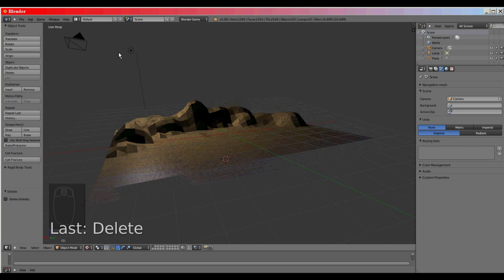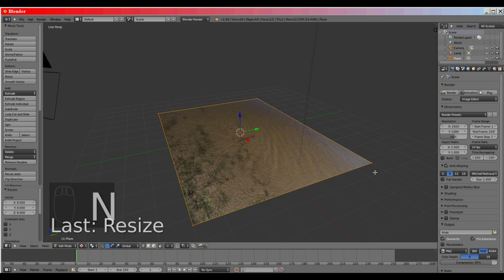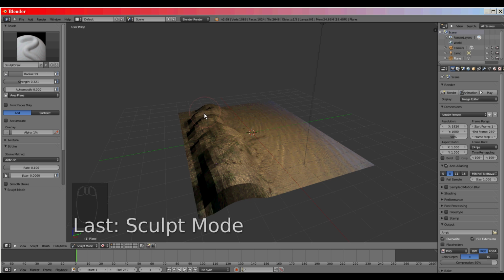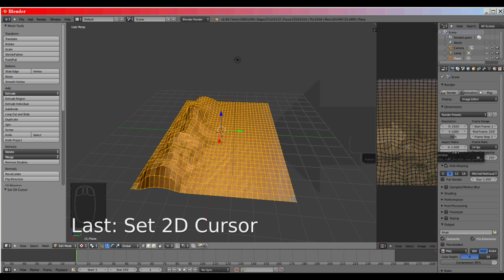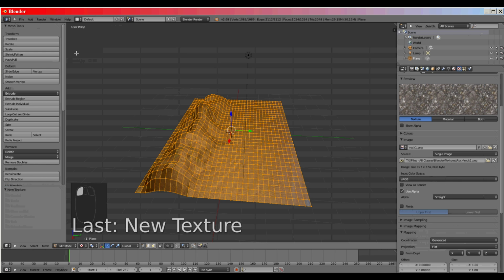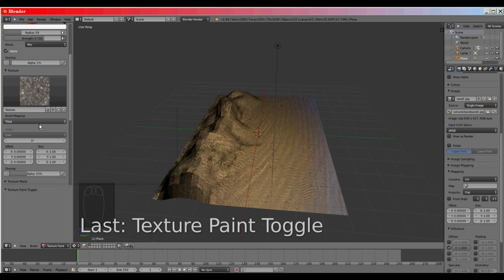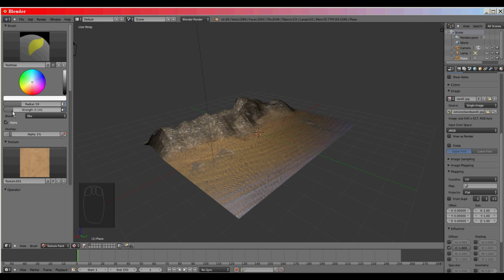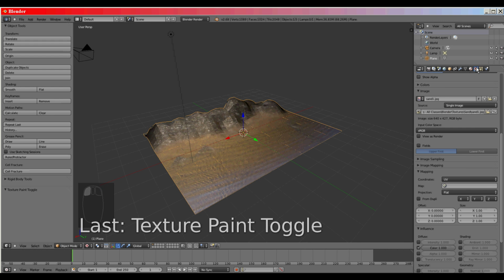80 Texture Painting